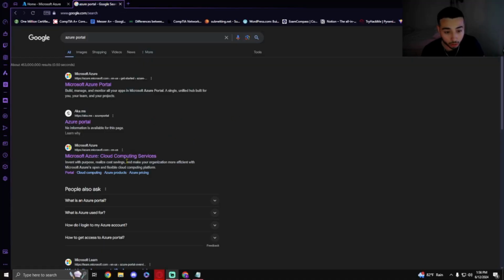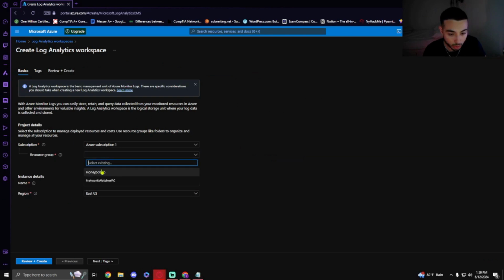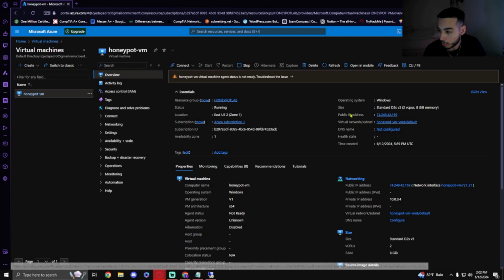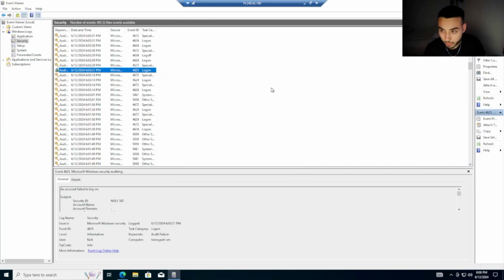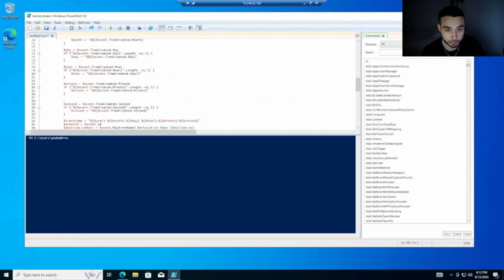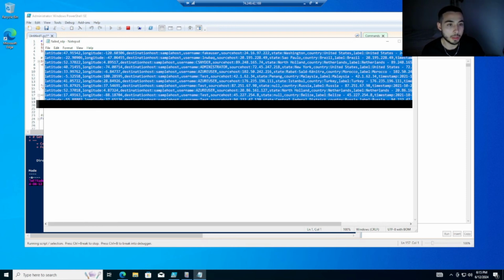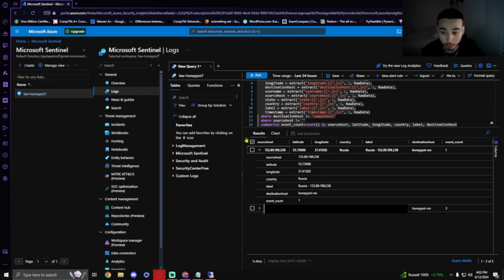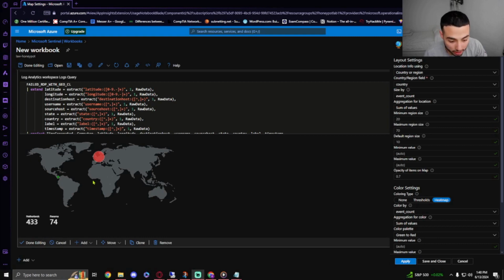SIEM Honeypot Lab Project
In this video, I’ll guide you through setting up a SIEM honeypot lab on Azure. As an aspiring cybersecurity analyst, I believe hands-on projects are crucial for understanding and combating real-world threats.

In this tutorial, you’ll learn:

How to set up a virtual machine on Azure
- Configuring a honeypot to attract potential attackers
- Integrating Azure Sentinel SIEM to monitor and analyze attack data
- Using KQL code to visualize attack patterns and origins
- Whether you're a cybersecurity student or a professional looking to enhance your skills, this lab project will provide you with valuable insights into threat detection and response using Azure's powerful tools.

Chapters:
00:00 - Introduction
0:44 - Setting Up the Virtual Machine
03:56 - Setting Up the Log Analytics Workspace
5:11 - Configuring Microsoft Defender for Cloud
6:15 - Integrating Azure Sentinel SIEM
12:21 - Using KQL Queries
20:35 - Visualizing Attack Data
21:00 - Additional Example of Attack Data